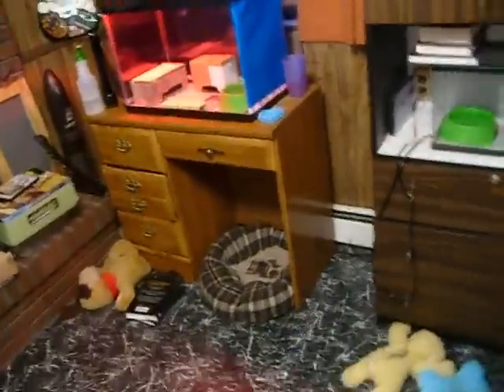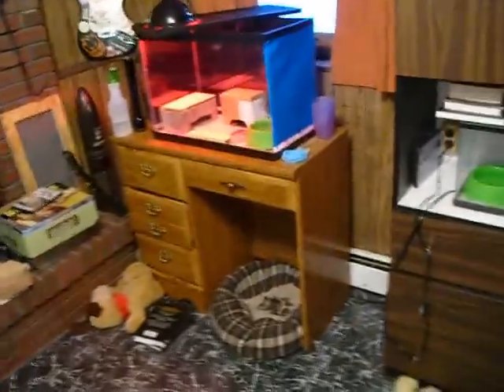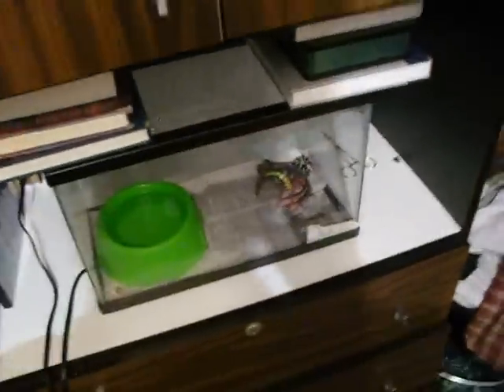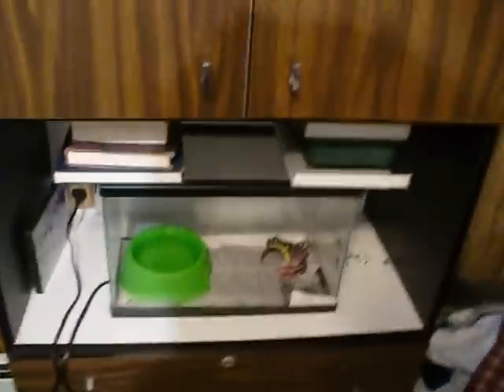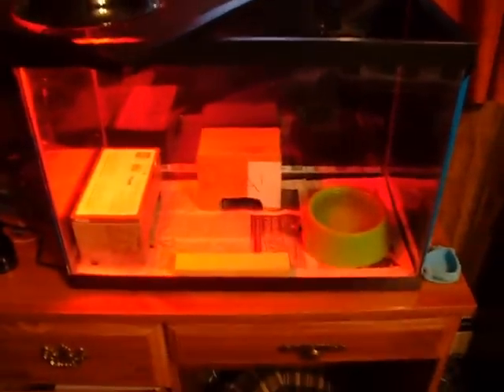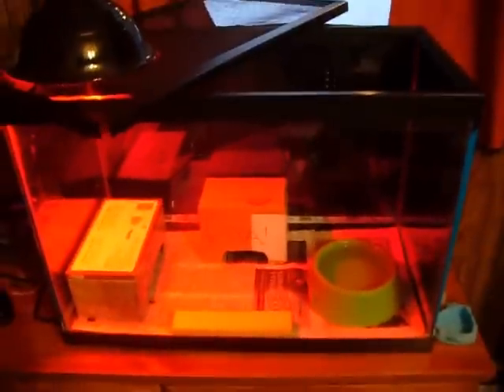My Albino California Kingsnake Rita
My baby Albino Lavender Cali King Rita. =] Enjoy, and hope you follow my video's :].